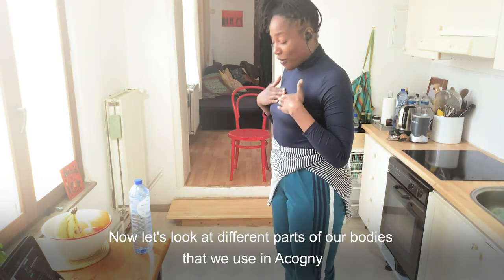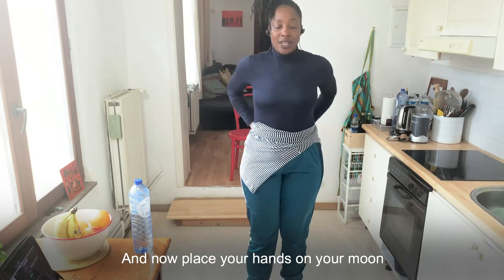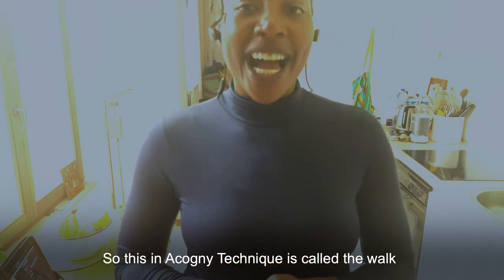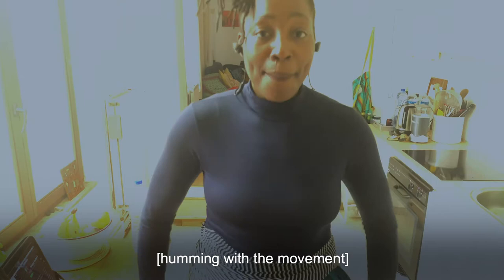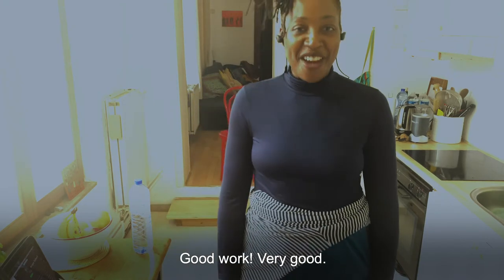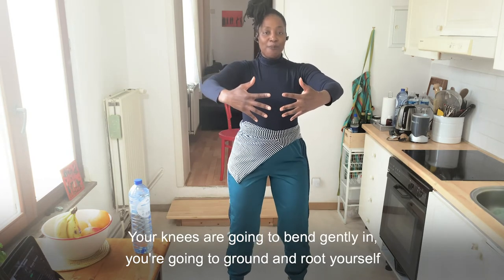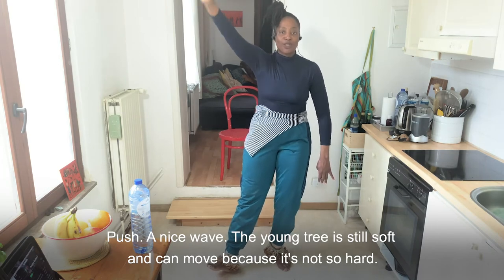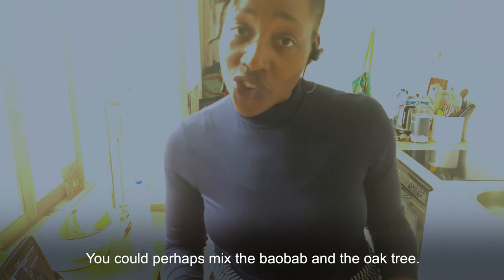Company of Elders Workshop: Acogny Technique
Alesandra Seutin leads you through a simple 30 minute dance workshop in Acogny Techinique - based on modern dance styles originating from West Africa.

In this workshop you'll learn to use your stars, moon and cosmos to embody the movement of the baobab tree!

It's been specially designed for over 60s, but anyone is welcome to get involved so we can keep moving and dancing at home.

New workshop released every Wednesday.